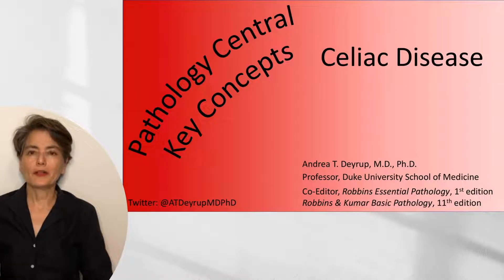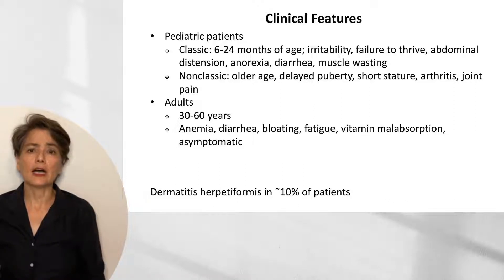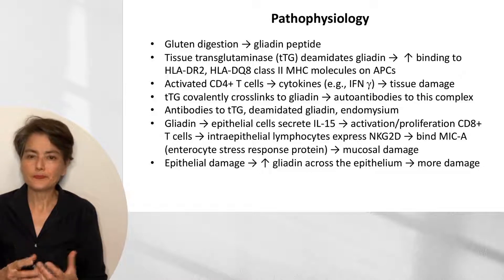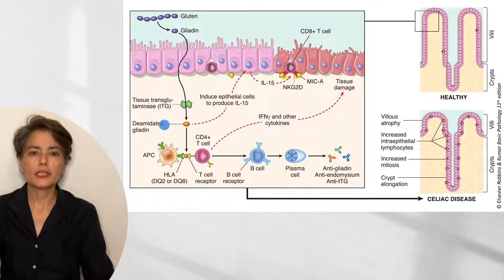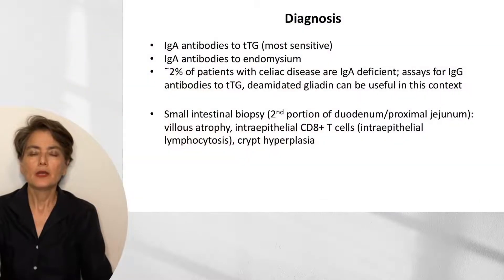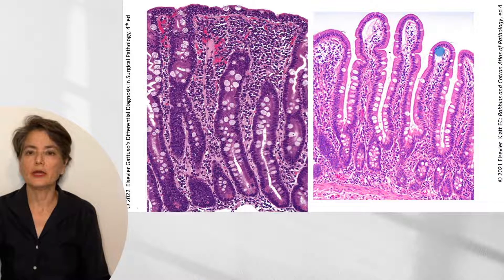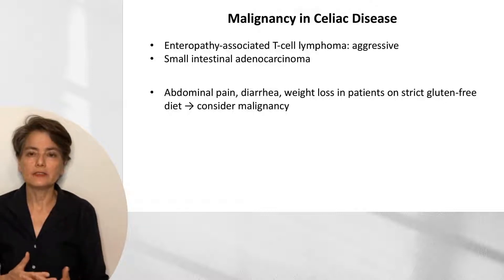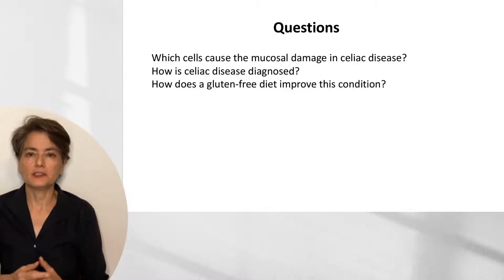Medical School Pathology: Pathophysiology of Celiac Disease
This is a short video that covers the complicated pathophysiology of celiac disease for medical students. In addition, I discuss the clinical and pathologic findings as well as some of the complications of this disease.

This material is based on Robbins & Kumar Basic Pathology, 11th edition.